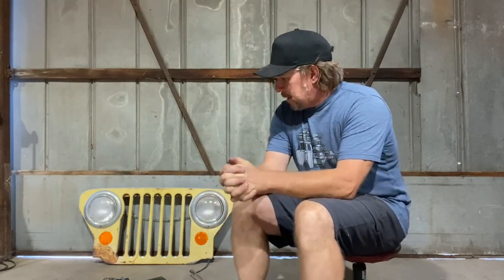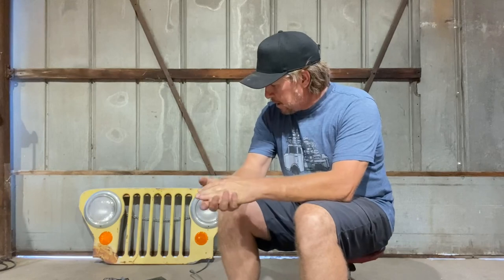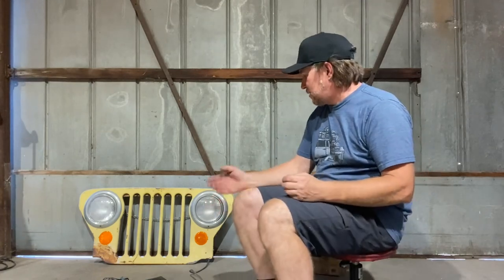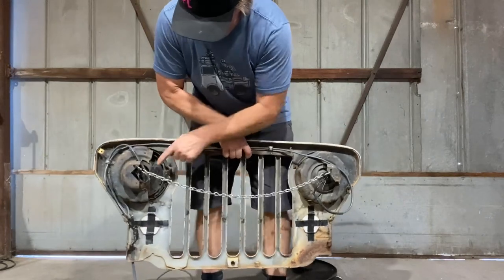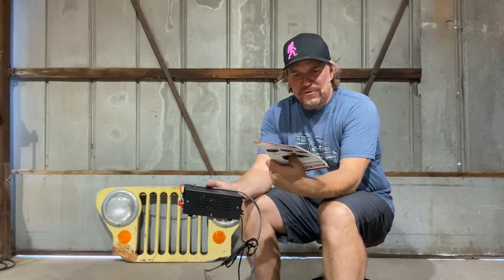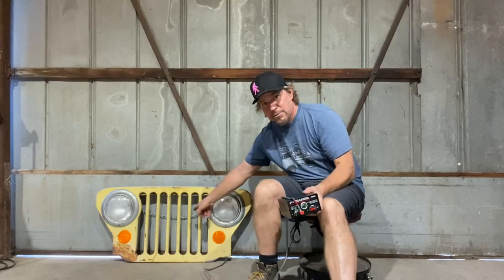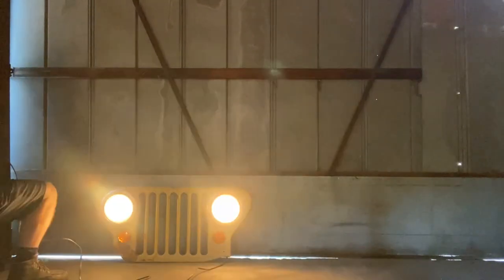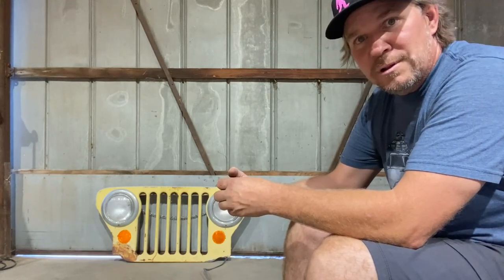Dirt Daily. How to make a simple wall hanging Jeep Grille Light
Ever drug home an old Jeep grille and wanted to make a wall light? I decided to make one and keep the 12-volt lights so it can easily be replaced if one burns out. Plus I had seen other lights made by drilling holes in the glass headlight bulbs and putting 110 volt lights inside. but I opted against that. I sourced a Pyramid 110volt ac to 12 volt dc power supply.